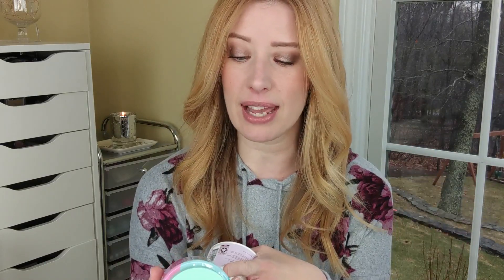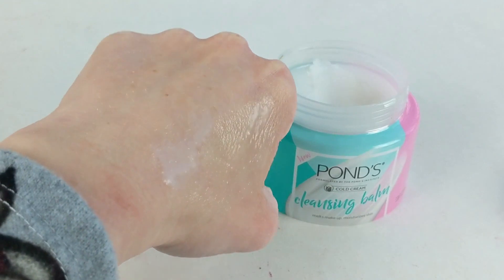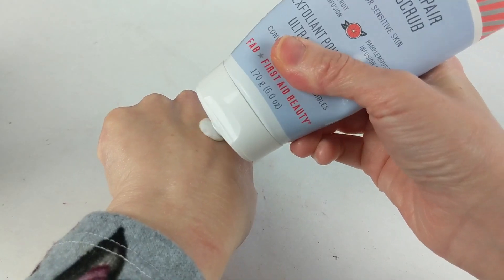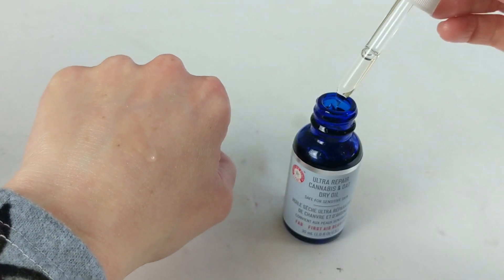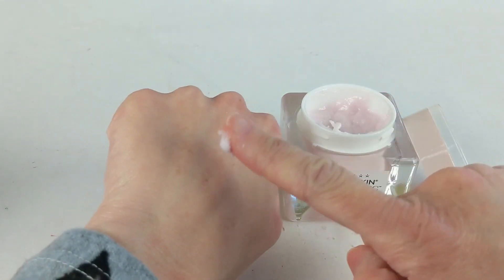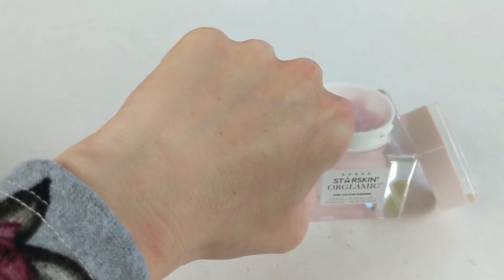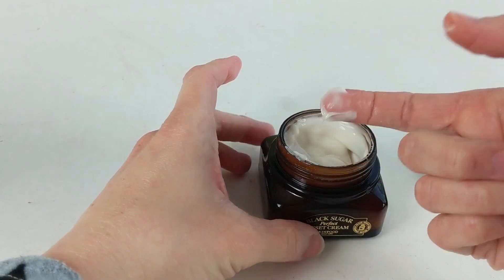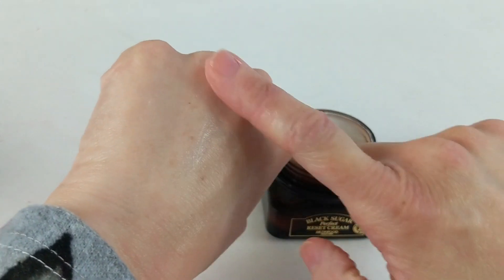SKINCARE HAUL UPDATES | WHAT I LOVED, WHAT DIDN'T WORK, DRY SKIN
Today I'm updating you guys on skincare products I featured in my hauls during the months of November, December & January! There were some definite faves and flops! :)